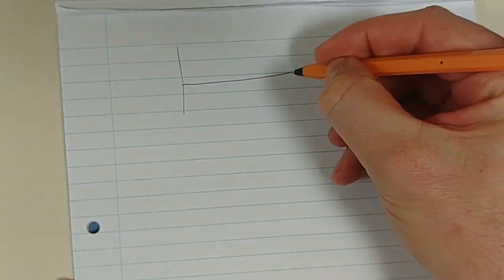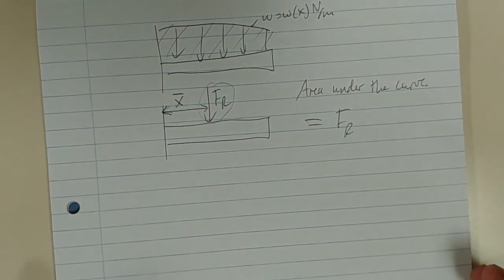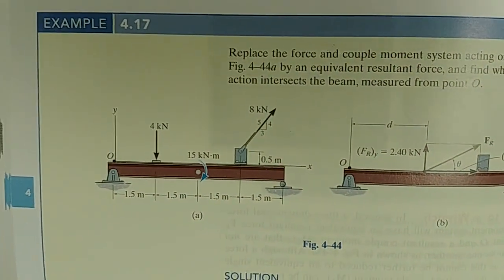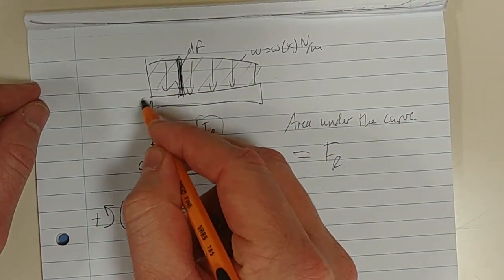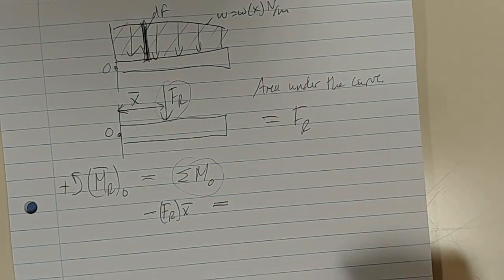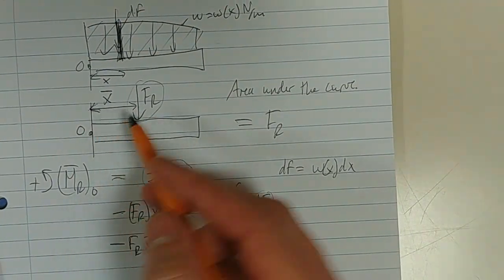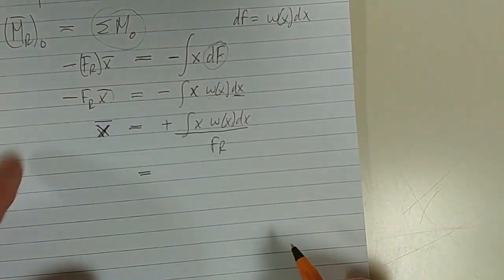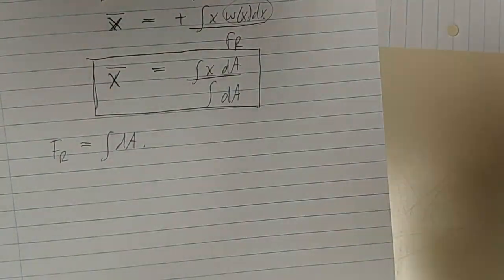Chap 4.9 (c) Reduction of a simple distributed load